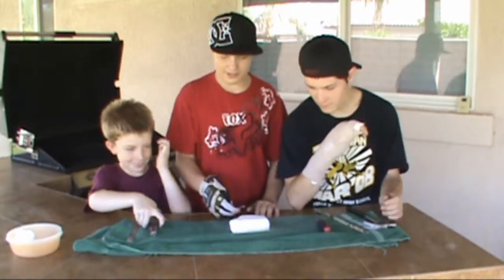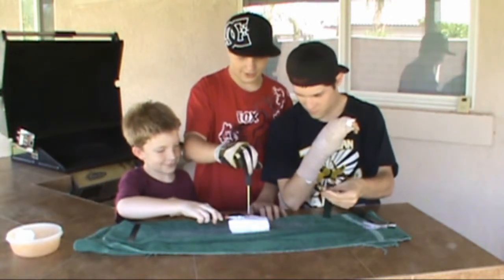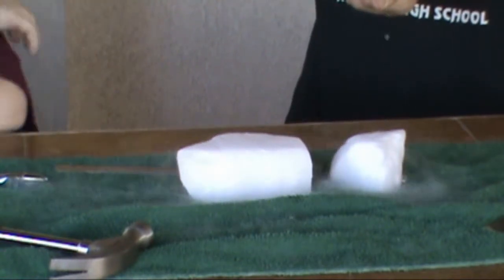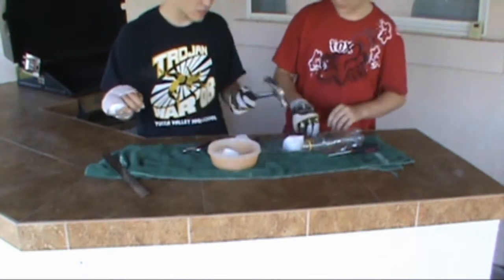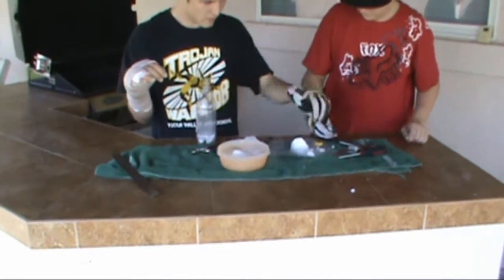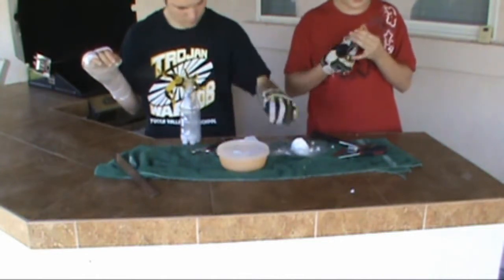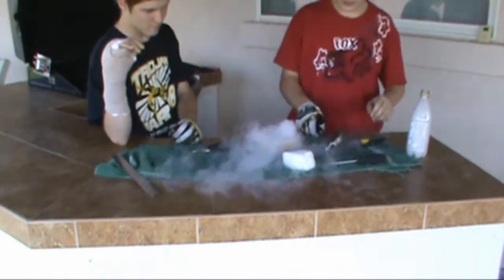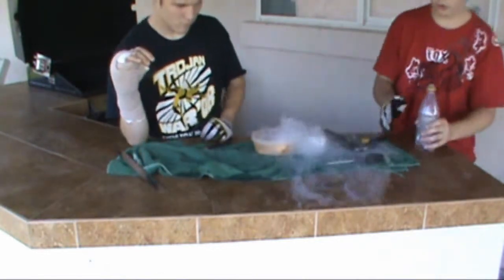average scientist dry ice fun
In this episode we have fun playing with dry ice. We are not responsible for anything you try and or do so please be safe and have fun.

Season 1
Episode 4